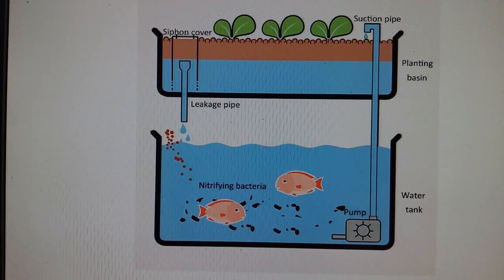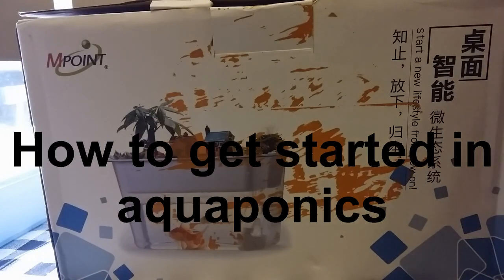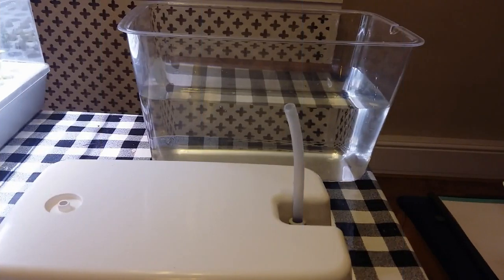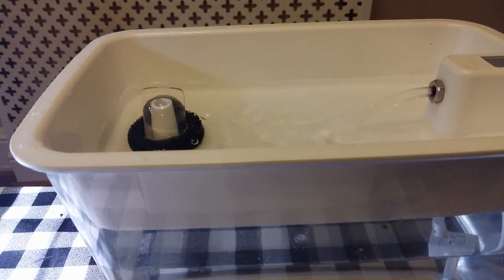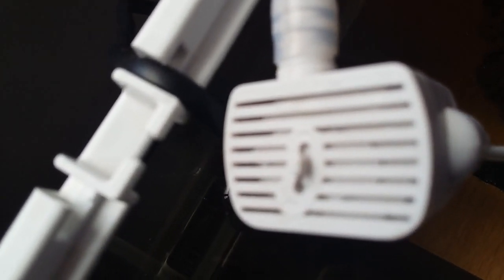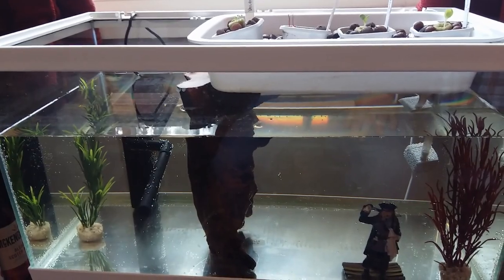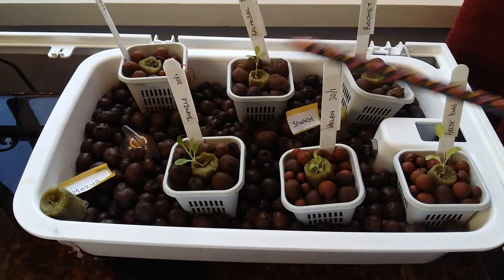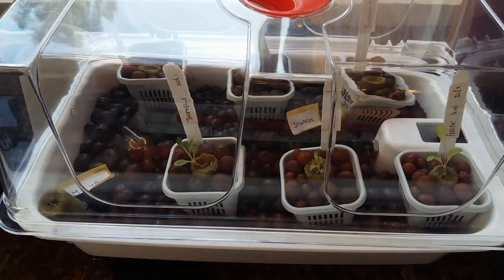My first aquaponics system fish tank,with minimal Diy. Easy to follow, start growing in an aquarium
My first aquaponics system in a fish tank ,with minimal diy.
An initial setback, then up and running with a aquarium fish tank.
 Some minor DIY and I was up and running as a small scale aquaponic gardener in 5 minutes.With a 58 litre tank. The tank was cycled for 5 days in my apartment
 Growing fresh vegetables via the Nitrate cycle. No more watering plants.

Link to system, please do not use the tank though!